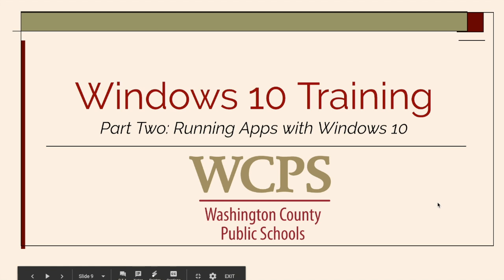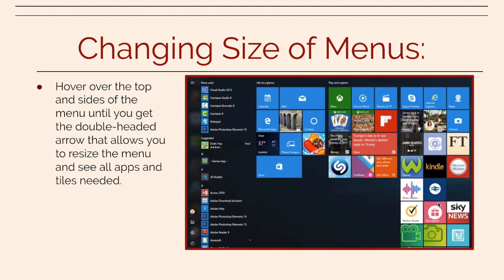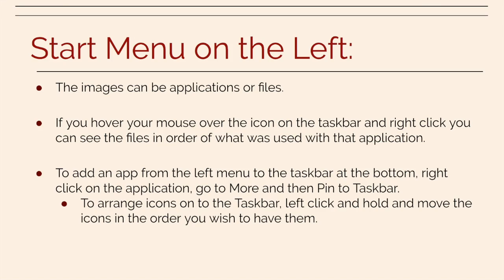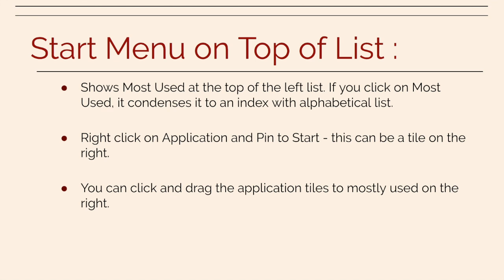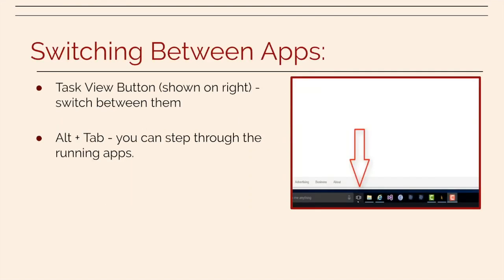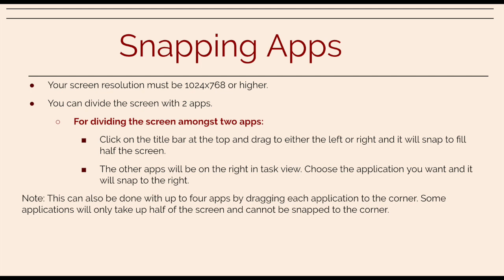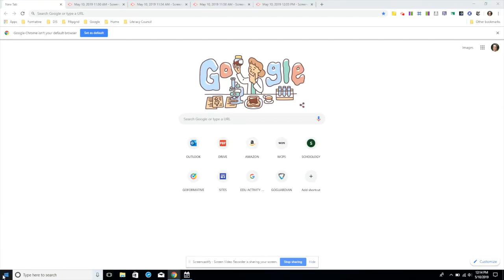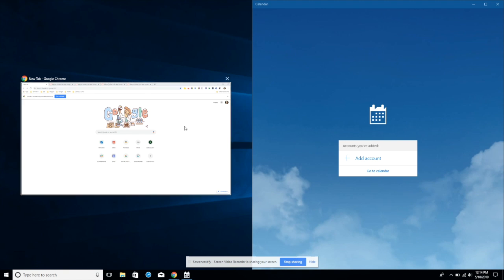Running Apps with Windows 10